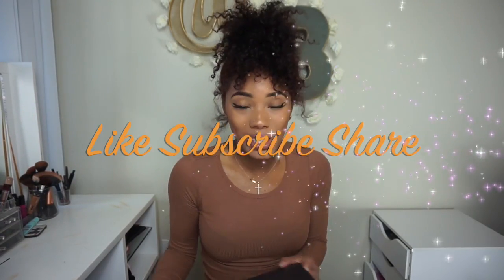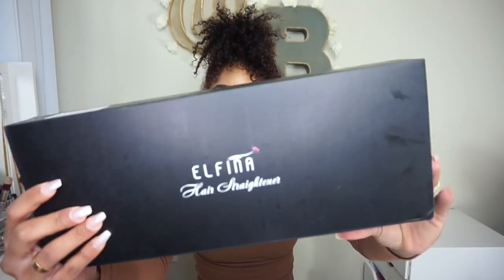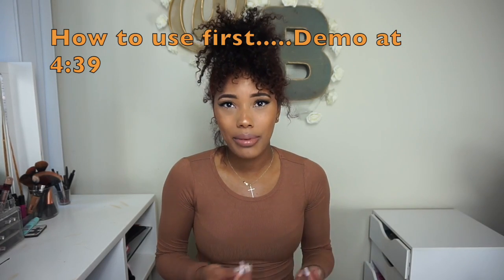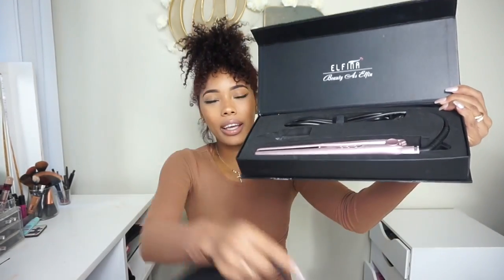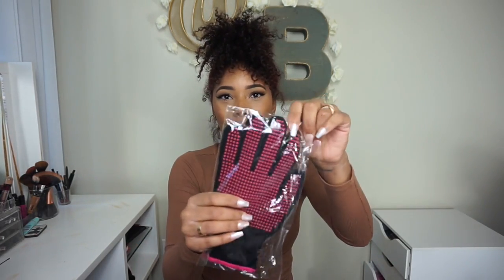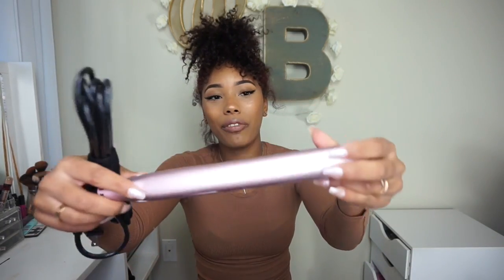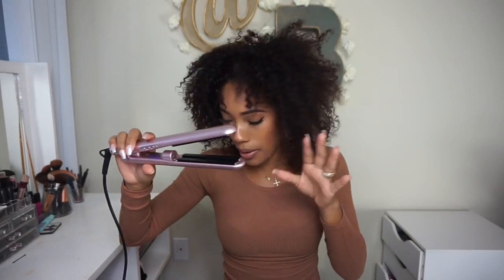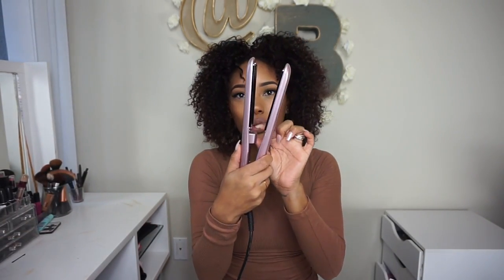Does it work? Steam to Straighten Curly Hair - Elfina Straightener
Elfina Flat Iron: